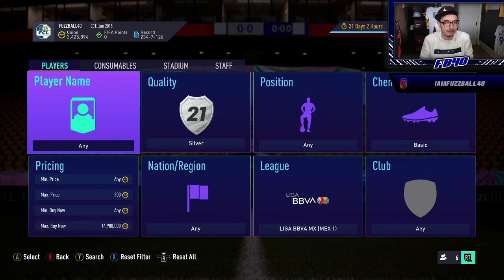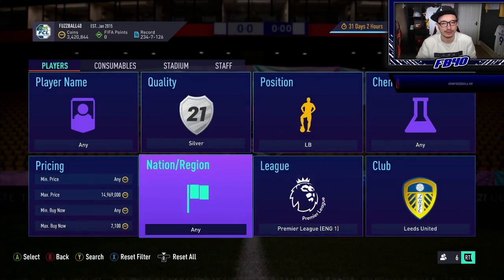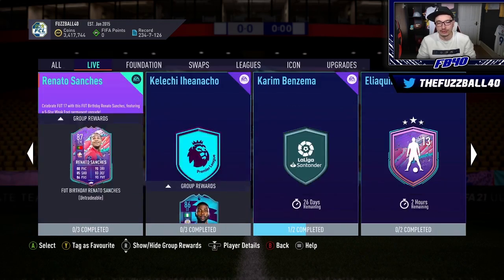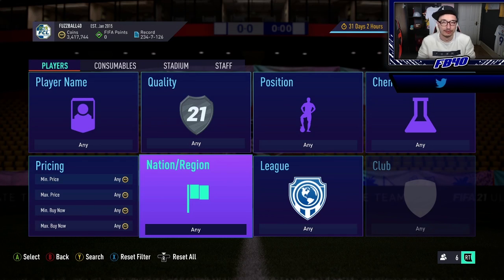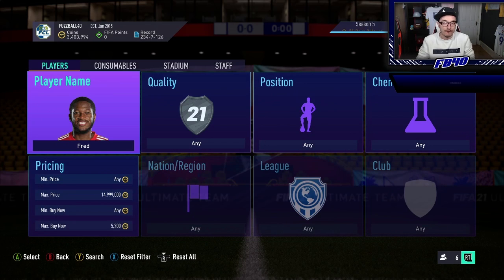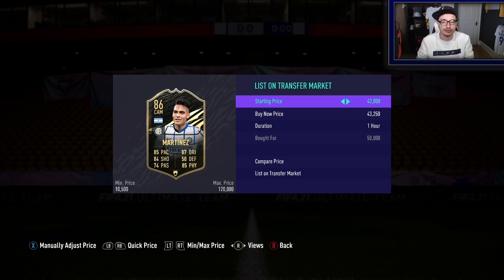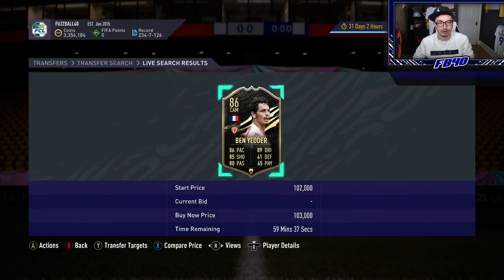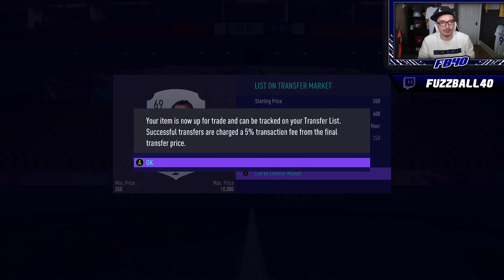HOW TO MAKE 1 MILLION COINS ON FIFA 21 THIS WEEK! BEST FIFA 21 TRADING METHODS! MAKE COINS FAST!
00:00 Futtrading Intro
01:13 FIFA 21 Trading Tips!

TITLE: HOW TO MAKE 1 MILLION COINS ON FIFA 21 THIS WEEK! BEST FIFA 21 TRADING METHODS! MAKE COINS FAST!

MAKE 1 MILLION COINS ON FIFA
BEST FIFA 21 TRADING METHODS
MAKE 50K AN HOUR
MAKE 100K ON FIFA
FUT FREEZE TRADING
FIFA 21
SPECIAL CARD TRADING
SPECIAL CARDS FIFA 21
SILVER TRADING
CHEM STYLE TRADING
HUNTERS
SHADOWS
BEST FIFA 21 TRADING METHODS EXPLAINED

VIDEO: IN THIS VIDEO I, FUZZBALL40, SHOW YOU HOW TO MAKE MAKE 1 MILLION COINS ON FIFA 21 BY STARTING FROM SCRATCH. IN THIS VIDEO I SHOW YOU DIFFERENT TRADING METHODS SUCH AS COIN FARMING SPECIAL CARD TRADING SILVER TRADING SPECIAL CARD FILTERS AND OTHER TRADING METHODS! TODAY I TALK ABOUT METHODS IN DETAIL AND HOW THEY ARE BEST DONE AND THE EASIEST AND QUICKEST WAYS TO START MAKING COINS ON FIFA 21 LIKE IN THIS SERIES! WITH THESE TRADING METHODS ON FIFA 21 ULTIMATE TEAM EXPLAINED YOU CAN USE THE COINS YOU WILL MAKE TO BUILD YOUR FIFA 21 DREAM TEAM!

MUSIC CREDITS -